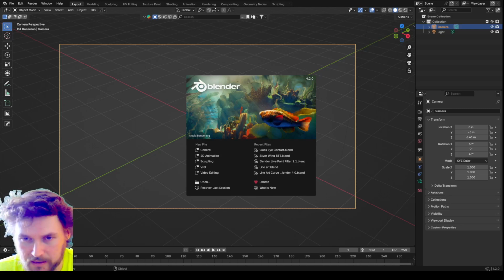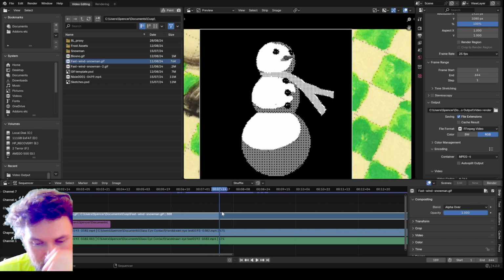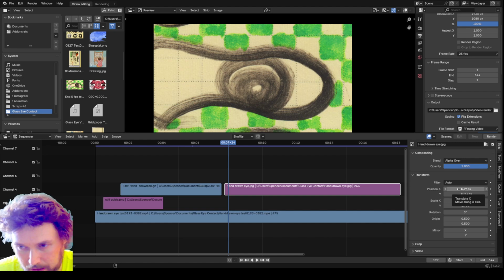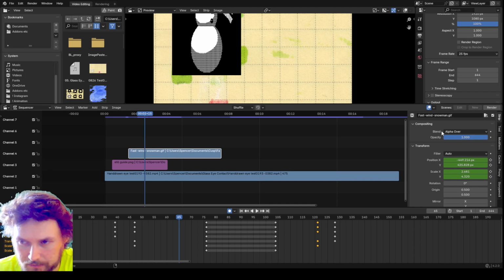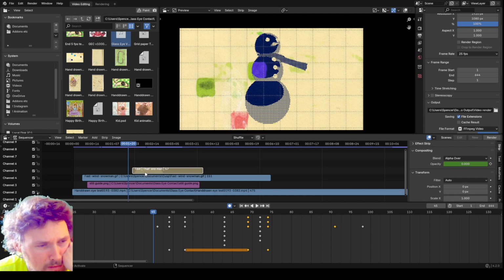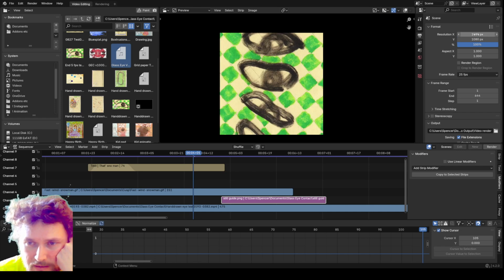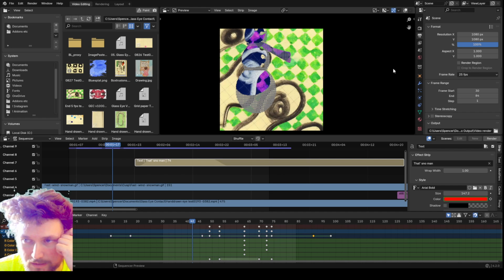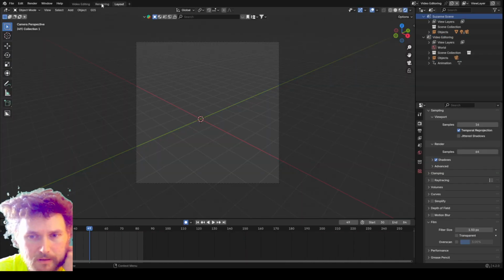Blender VSE 101 lesson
Spencer and Gav getting deep in the weeds with Blender's Video Sequencer